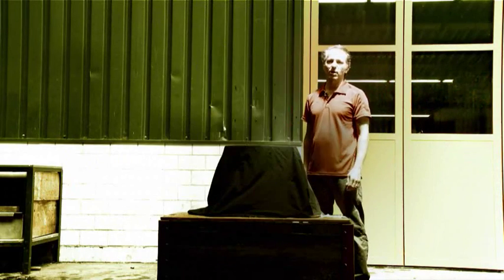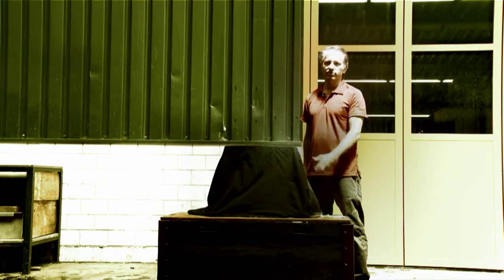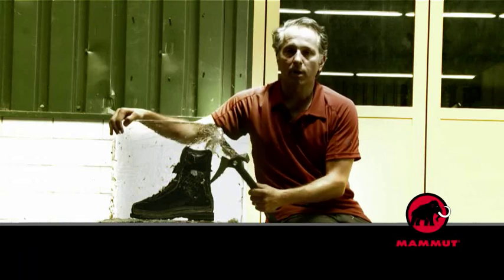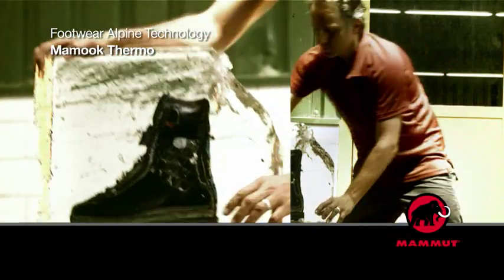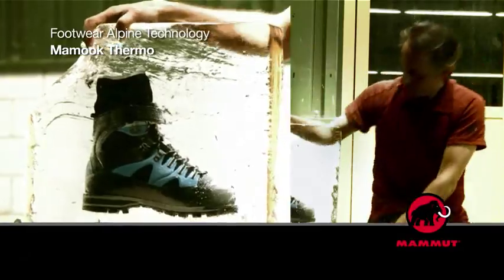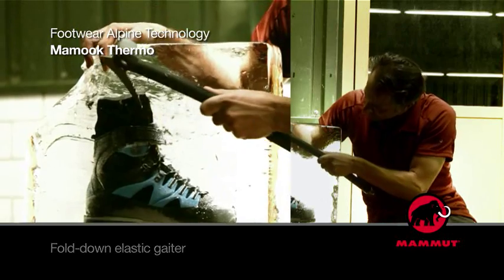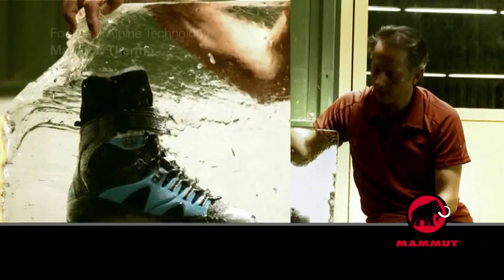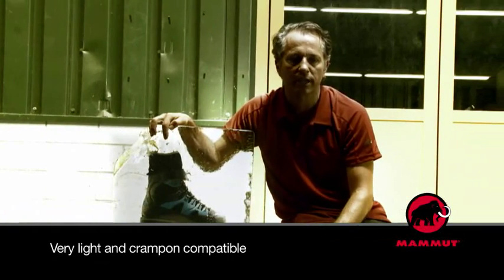Mammut Footwear: Mamook Thermo Mountaineering Footwear